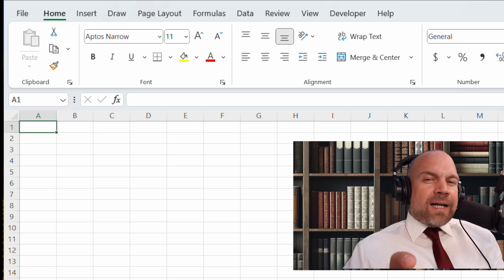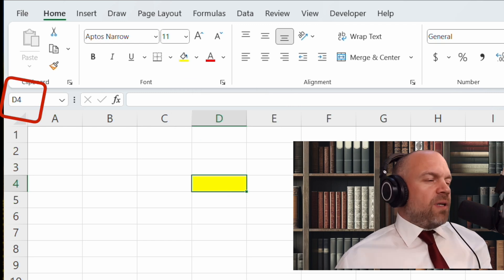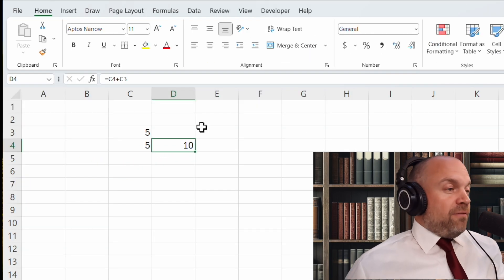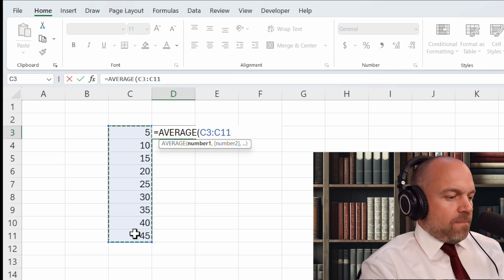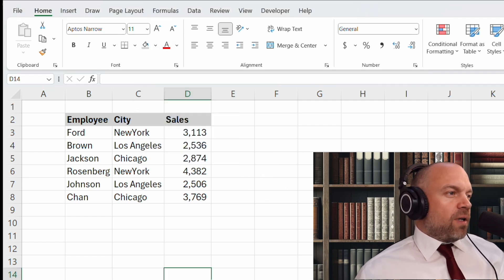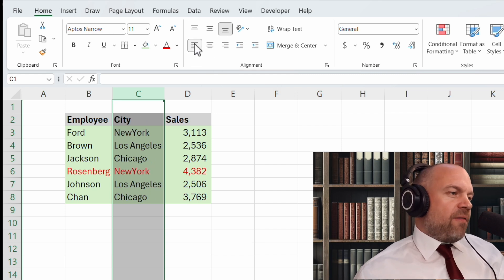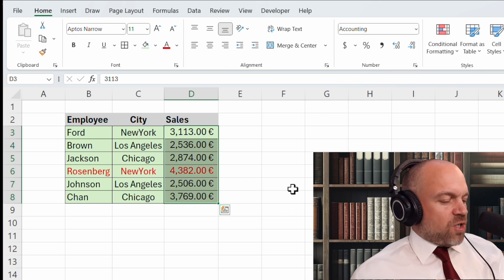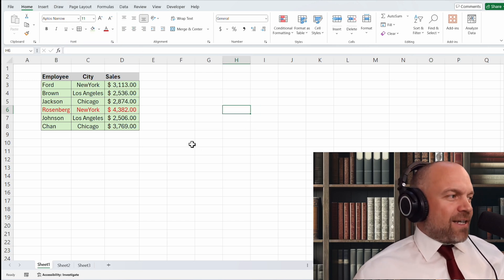The FASTEST way to learn Excel for beginners (Basics)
Did you land a new job and feel a bit overwhelmed by Excel? Don't worry, you're not alone! Join Max as he walks you through the basics of Excel, from navigating the interface to mastering essential formulas and functions. In this beginner-friendly tutorial, you'll learn how to format your spreadsheets, use helpful shortcuts, and save your work like a pro. By the end of this video, you'll be ready to impress your boss with your newfound Excel skills.

🛠️ Enhance Your Excel Skills! 🛠️

Unlock the full potential of Excel with courses from XelPlus! Whether you're a beginner or an advanced user, there's something for everyone. Learn to create powerful dashboards, master formulas, and much more with expert guidance from Leila Gharani.